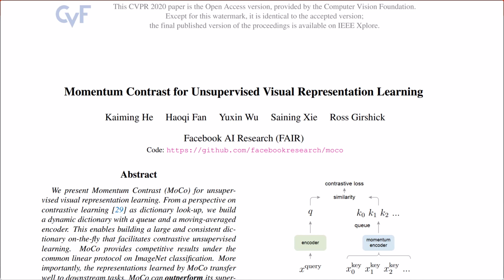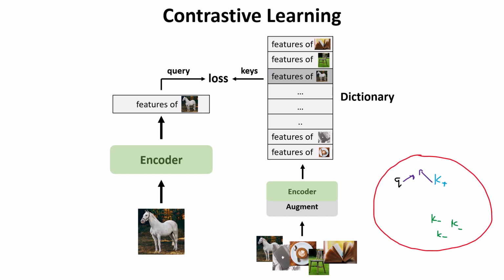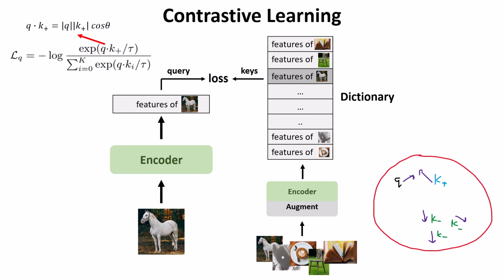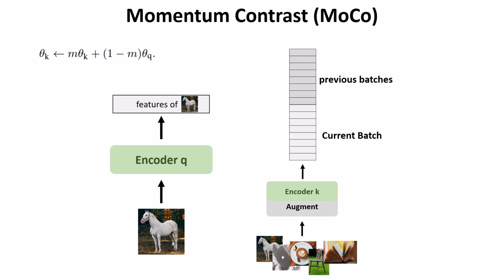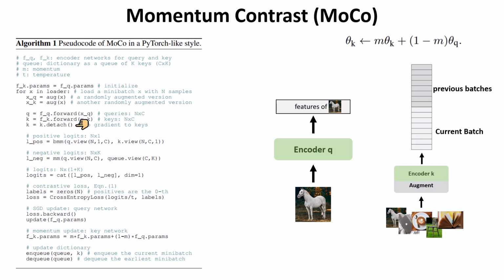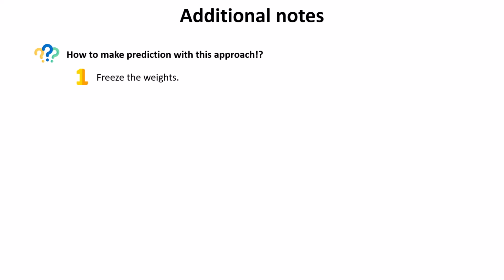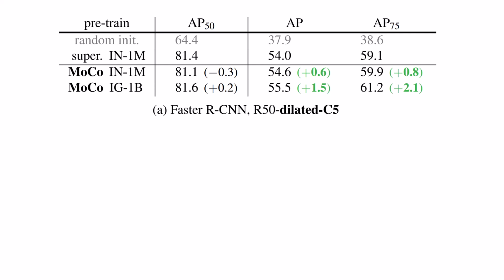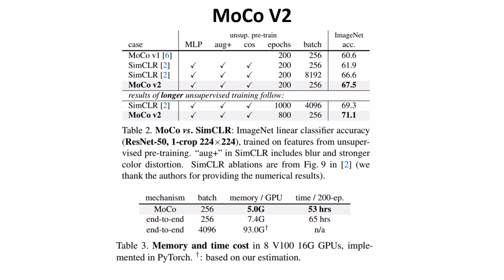MoCo (+ v2): Unsupervised learning in computer vision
In this video, I present an elaborate explanation of the MoCo (Momentum Contrast) framework, encompassing both MoCo and MoCo v2 versions. This innovative approach serves as a novel method for pretraining computer vision models in an unsupervised manner. By leveraging extensive collections of unlabeled images, this technique effectively enhances the overall generalizability of our models.

Table of Content:
00:00 Introduction
00:27 Unsupervised Learning in NLP
01:28 Analogy in Computer Vision
02:51 Contrastive Learning
09:35 Larger dictionary
10:44 MoCo
14:31 PyTorch pseudocode of MoCo
21:17 Additional notes
24:57 Results
27:16 MoCo V2